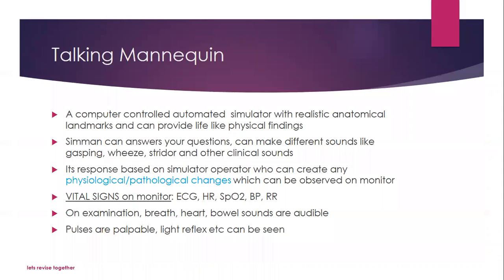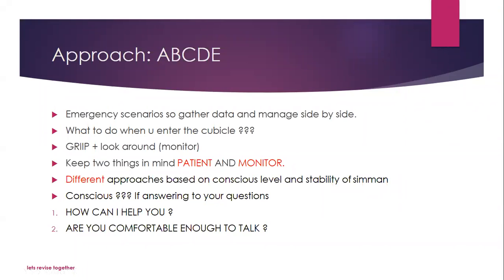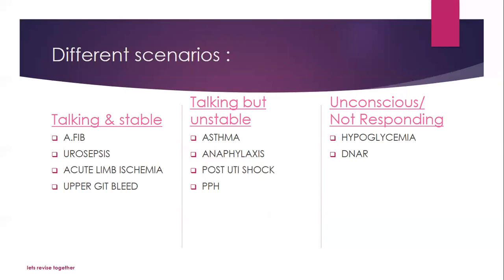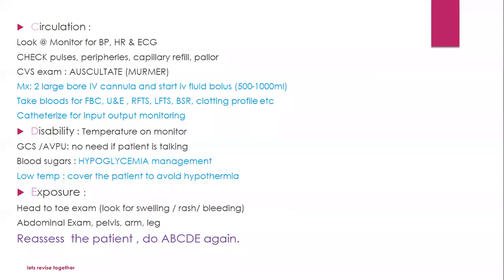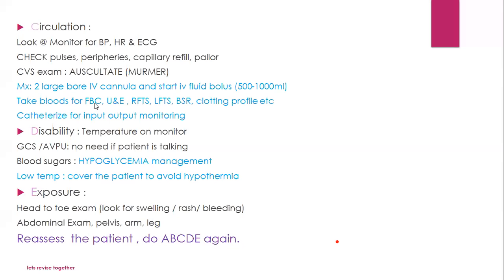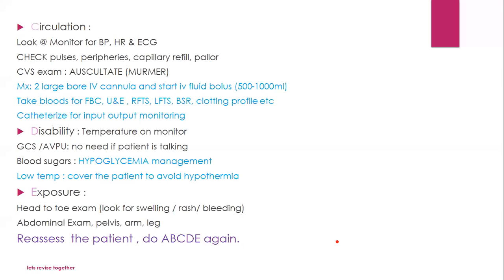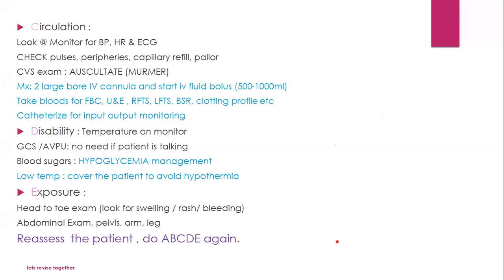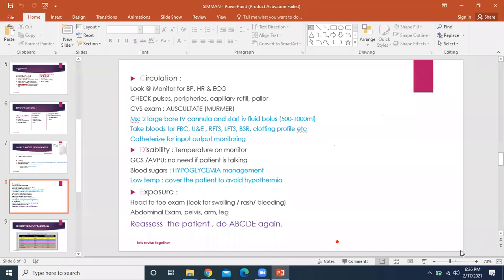SIMMAN-Introduction (PLAB 2 EXAM COURSE)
A Basic ABCDE approach for the simman and overview of different simman based scenarios for PLAB 2